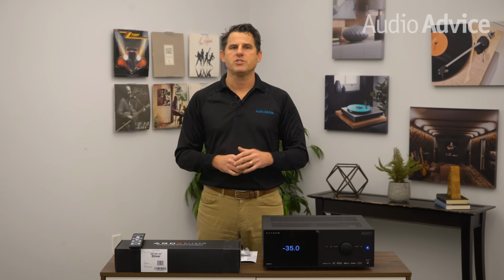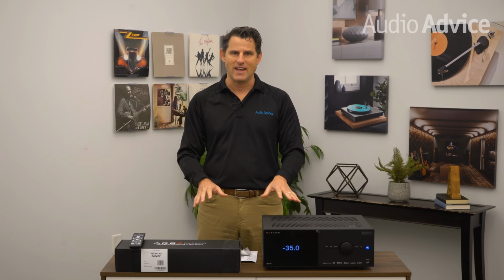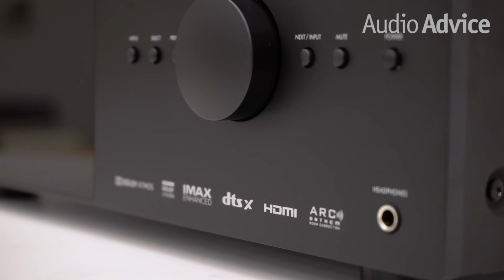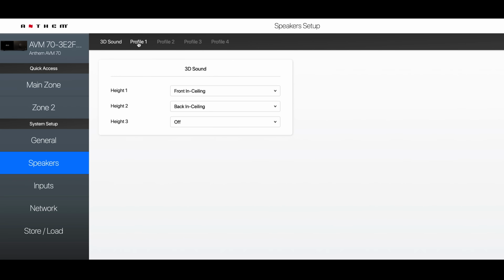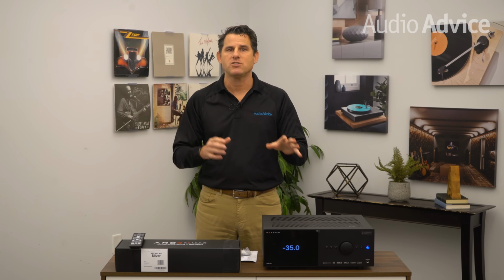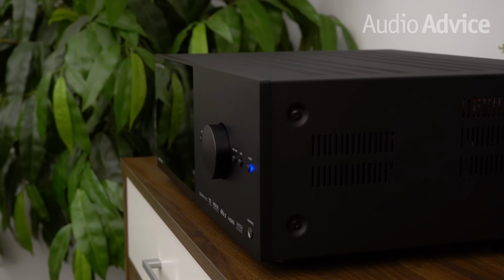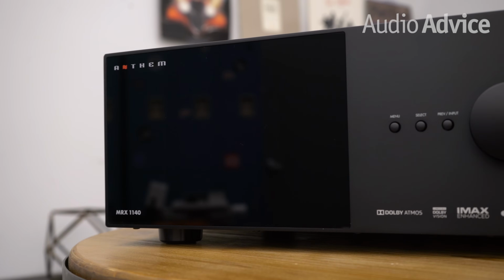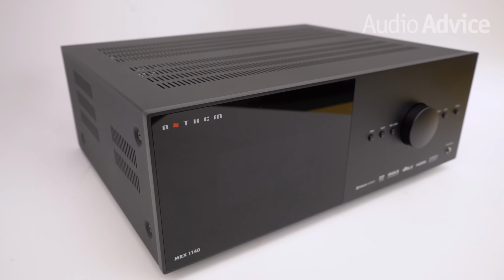Anthem MRX540, MRX740, MRX1140 Receivers Review & Comparison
Today's review is on the new Anthem MRX540, MRX740, and MRX1140 home theater receivers. These are the three latest home theater receivers from Anthem and they offer incredible performance for the money. Anthem makes some of our favorite home theater components and the MRX540, MRX740, and MRX1140 raise the bar, yet again. Along with these three new receivers, Anthem also released a new line of surround sound processors and power amps which we also have reviews on. To read our full written review on the new Anthem home theater receivers click the link below to be taken to the full article on our site. Also, if you purchase a new Anthem receiver from us, you will receive the exclusive Audio Advice tips & tricks setup guide that will walk you through how to properly set up and calibrate your new receiver and will ensure you get the most out of your new gear.